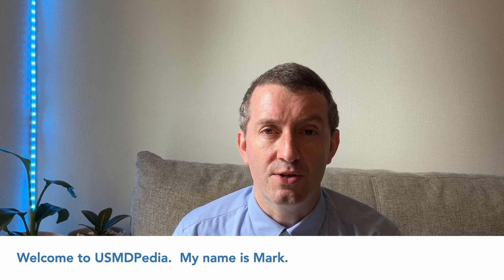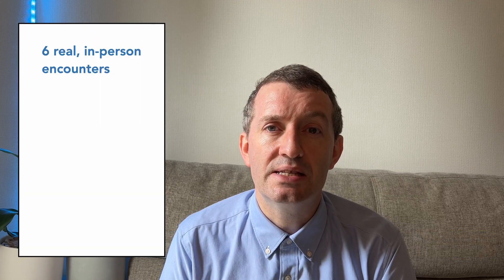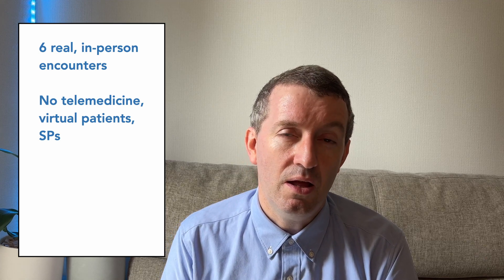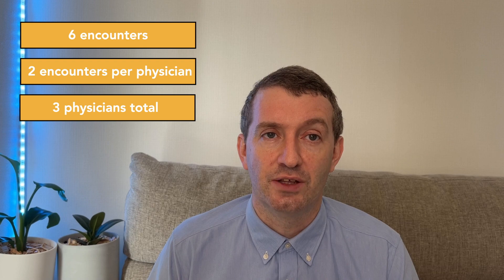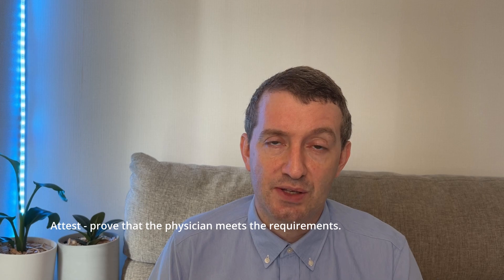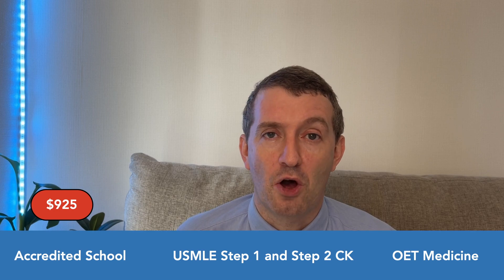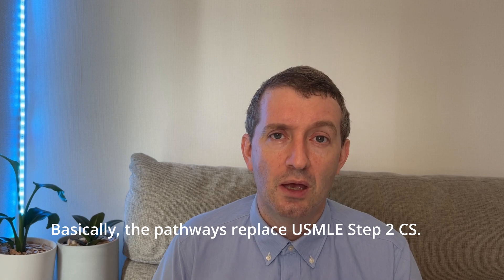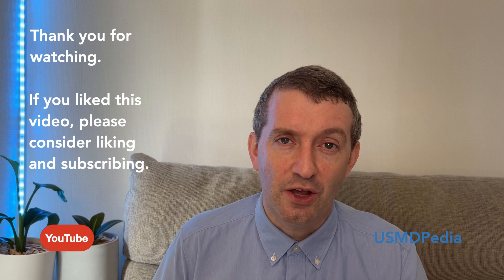Pathway 6 for IMGS - ECFMG Certification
The last pathway for international medical graduates is Pathway 6.

This is for IMGs to obtain ECFMG Certification, which is required in order to apply for residency positions in US hospitals and training programs.

Pathway 6 is a mini evaluation exam, similar to the USMLE Step 2 CS.

USMDPedia.com